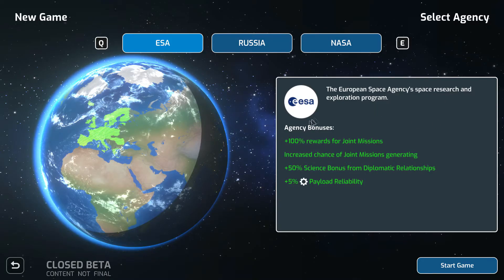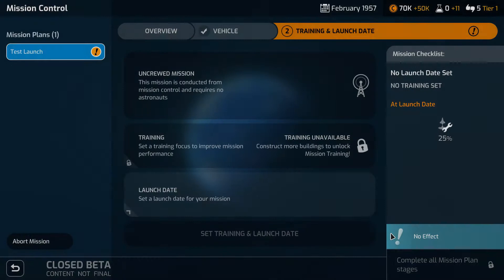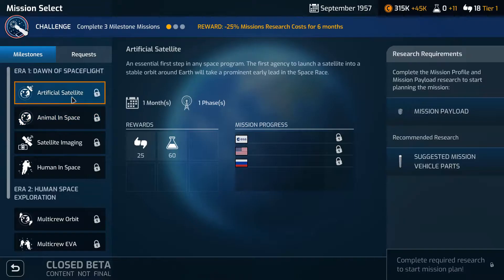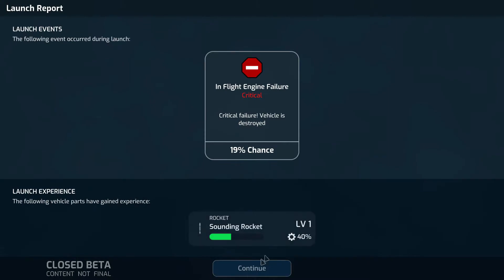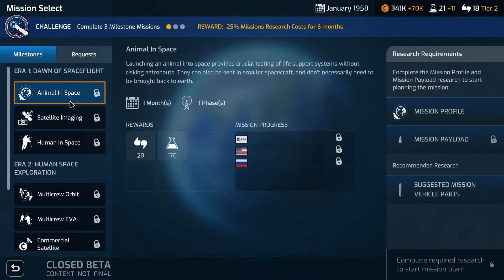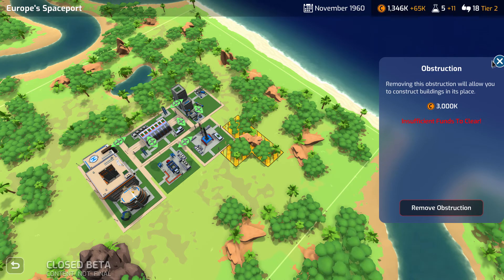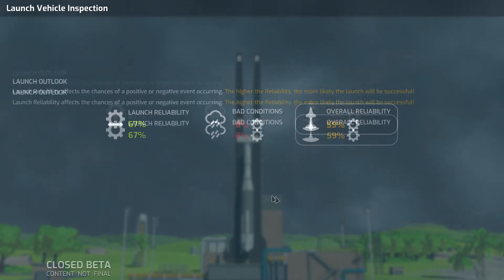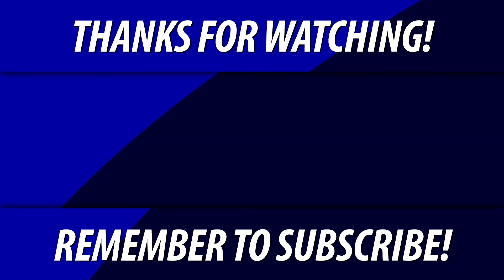Mars Horizon - First Impression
Hello, everyone, this is smallgamespromoter and we are playing a new indie game hope you all enjoy it! This is Mars Horizon. A closed beta runs on this game up until today. I had the privilege to try it and these are my thoughts.

From their website a bit more about the game in their own words:
"Lead a major space agency as you guide humanity to Mars in this strategy simulation game. Construct a base, design and build rockets, conduct missions throughout the Solar System, and write your own history of Space exploration. Created with support from the European Space Agency."

2020:
THINGS ARE CHANGING ON YOUTUBE!! YOUTUBE IS NOT FOR KIDS!!! IF YOU ARE ON YOUTUBE AND ARE UNDER 16 or 14 even THAN PLEASE SEEK YOUR PARENTS ADVICE ON WHAT YOU SHOULD BE WATCHING. ALSO IF YOU ARE UNDER 14 GO TO YOUTUBE KIDS APP. THAT IS SUITABLE FOR CHILDREN! MY CHANNEL IS NOT FOR KIDS!!

WITH THIS OUT OF THE WAY PLEASE LOOK BELOW FOR THE VIDEO BIO